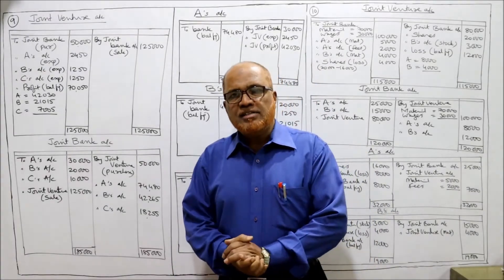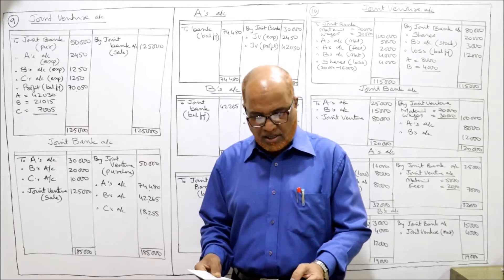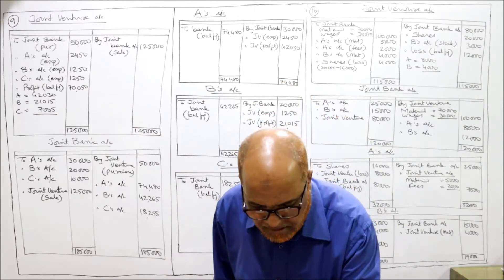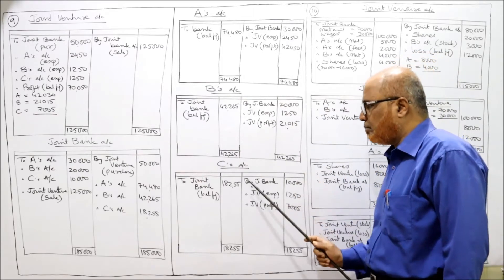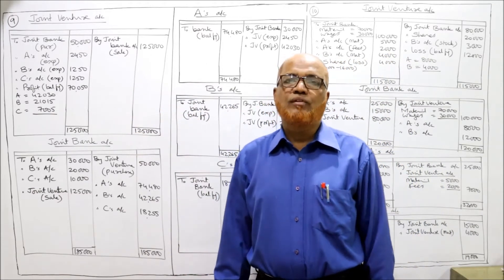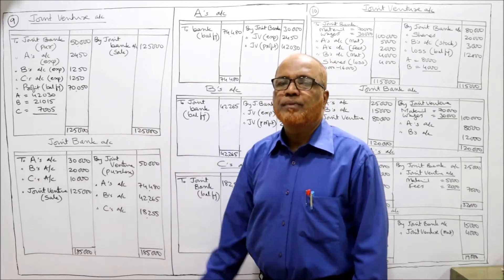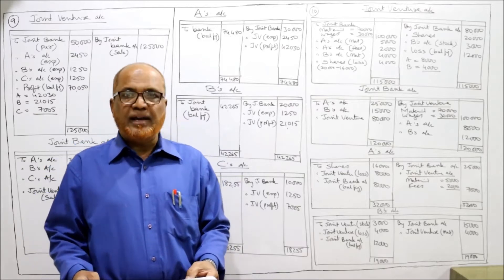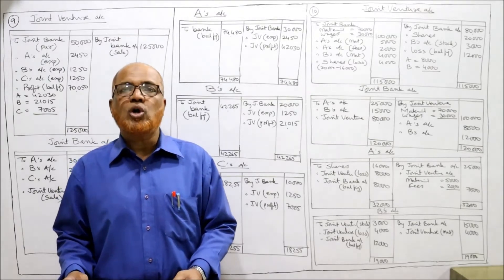Financial Accounting II I Accounts of Joint Venture I Problems and Solutions I Part 6 I Khans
Hello Friends.
The contents of this video are :
Financial Accounting
Accounts of Joint Venture
Accounts of Joint Venture Introduction
Accounts of Joint Venture B. Com
Financial Accounting B. Com
Financial Accounting II
Problems on Joint Venture
Problems and Solutions on Joint Venture

Watch the video till the end to get a thorough knowledge on Joint Venture

You can find other subjects like Advanced Accounting,  Corporate Accounting,  Business Statistics I,  Business Statistics II,  Financial Management and Investment Management from the playlist of my channel